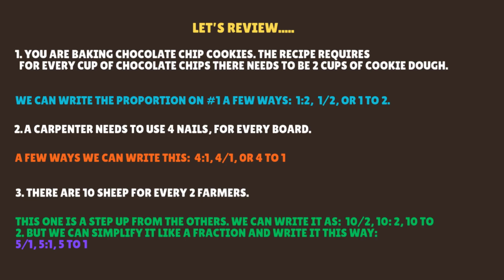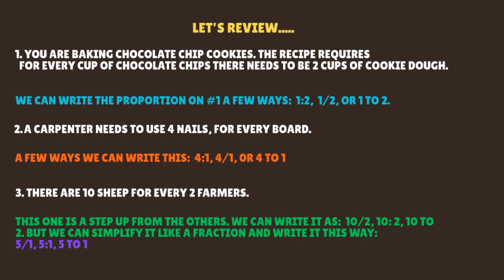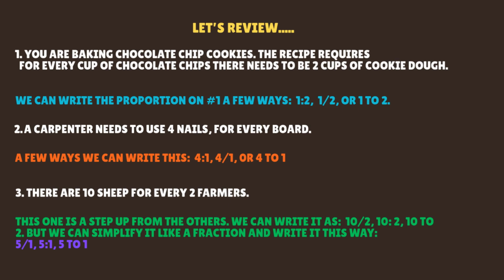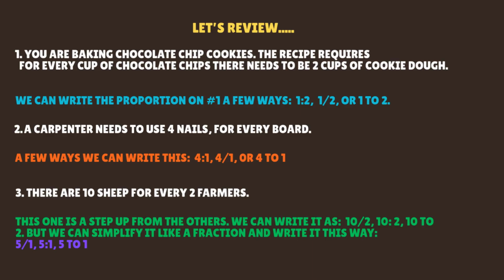Types of Proportions - Pre-Algebra 🍎📚 STEM For Others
Welcome to the Pre-Algebra series from STEM For Others! In this video, Norbert from STEM For Others explores ratios and proportions through fun, real-life examples like baking cookies, carpentry, and farm scenarios to build a clear understanding of how quantities relate to one another.

In this video, you will learn:

· Understanding Ratios:
What phrases like “for every” mean and how they represent relationships between quantities.

· Writing Ratios in Multiple Forms:
How to express ratios using words, colons, and fractions.

· Real-Life Examples:
Practice with everyday scenarios such as chocolate chips to cookie dough and nails to boards.

· Simplifying Ratios:
How to reduce ratios (like 10:2 → 5:1) to their simplest form while preserving the same relationship.

· Interpreting Equivalent Ratios:
Why different ratio forms can represent the same proportional relationship.

Key Takeaway:
Ratios compare quantities, and simplifying them helps reveal the fundamental relationship between values. Mastering ratio forms and simplification builds a strong foundation for proportions and future math concepts.

About STEM For Others: We are a student-led nonprofit dedicated to expanding access to STEM education through free courses, mentorship, and hands-on learning opportunities for students worldwide.